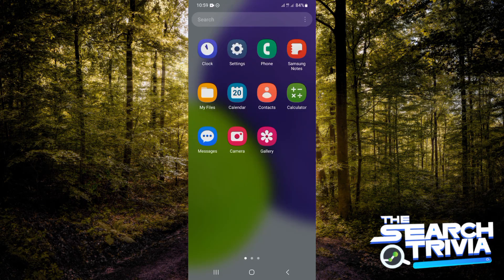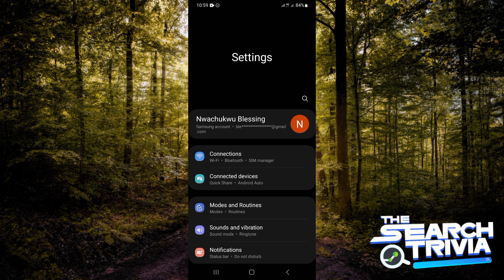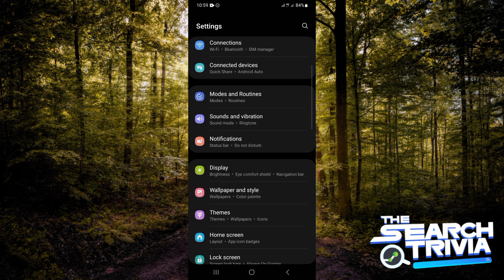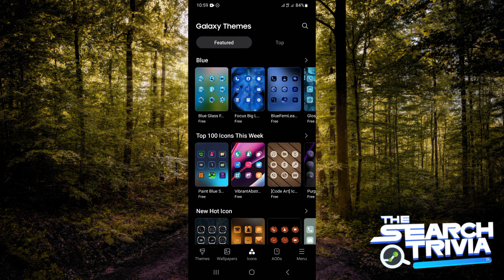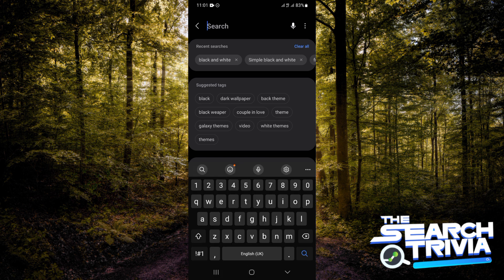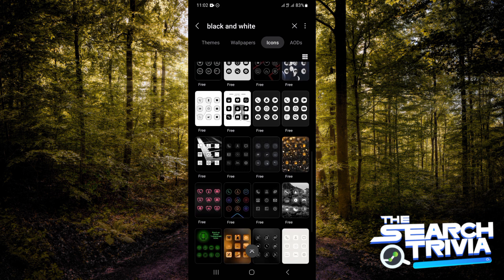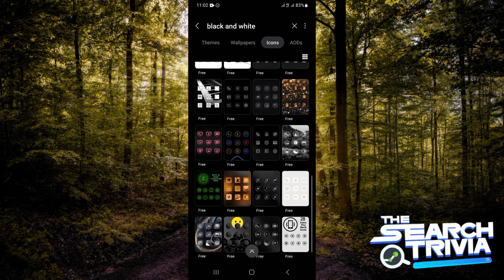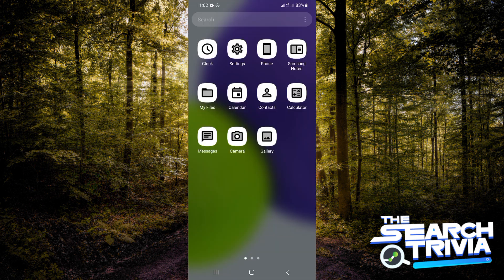How to Make Apps Black and White on Android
In this video I'll show you How to Make Apps Black and White on Android